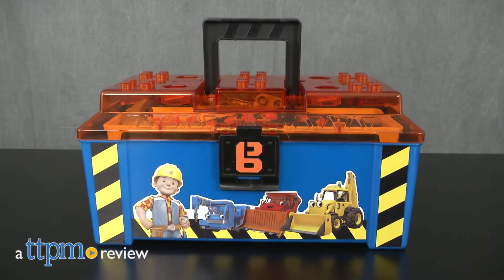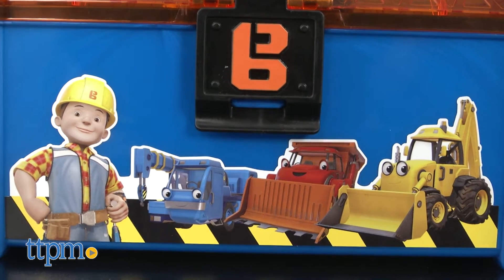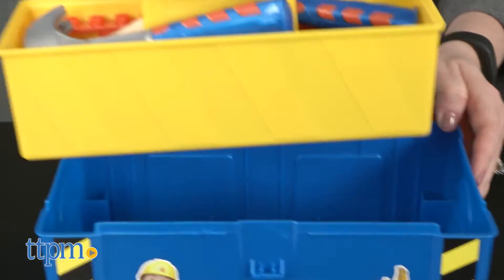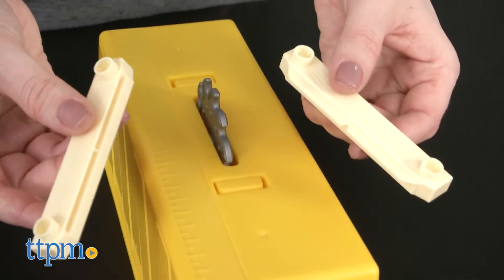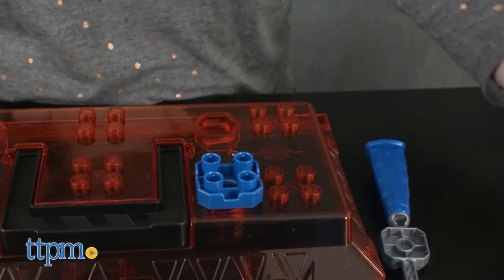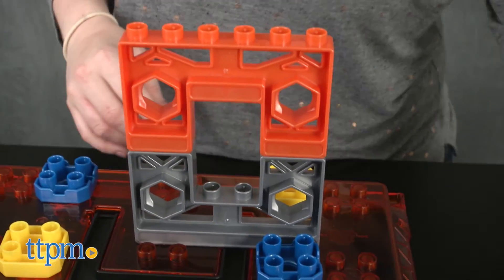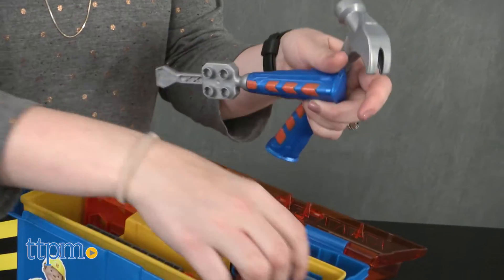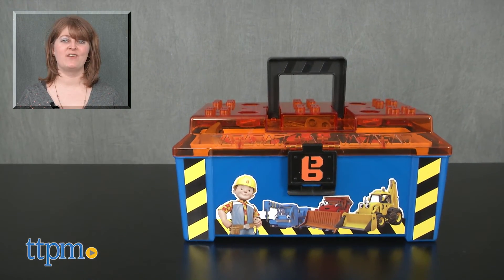Bob the Builder Build and Saw Toolbox from Fisher-Price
Be part of Bob’s team with the Bob the Builder Build & Saw Toolbox! Comes with more than 15 pieces to help preschoolers pretend to be just like Bob! Features a toy hammer, toy screwdriver, and toy table saw! There are even building pieces shaped like screws, bolts, and wood! Check out this cute roleplay toy for preschoolers in this video review! For full review and shopping info

Product Info:
Kids can build it just like Bob with the Bob the Builder Build & Saw Toolbox. This cool box of toy tools features an image of Bob and his construction vehicle friends on the blue exterior with a translucent orange lid so that kids see the more than 15 pieces inside the toolbox. Open the lid to reveal a removable yellow caddy that turns into a pretend table saw when you flip it over.

Additional tools include a toy hammer, a toy screwdriver, a two-piece board that can be “cut” in half with the saw and then put back together, and assorted MEGA Bloks building pieces and specially designed pieces that look like screws and bolts. (This works with other MEGA Bloks toys kids may already own, too.) Kids can even build and hammer on top of the toolbox lid.